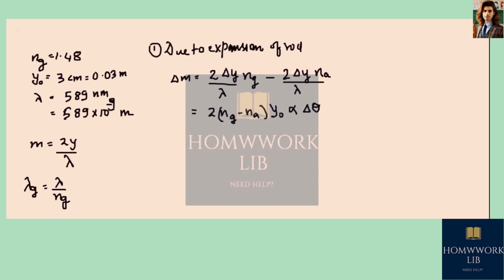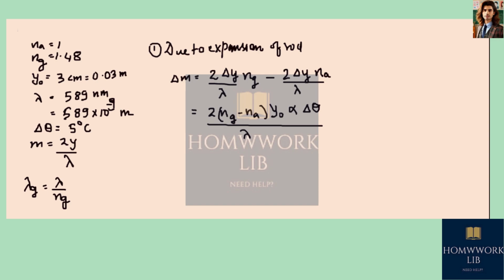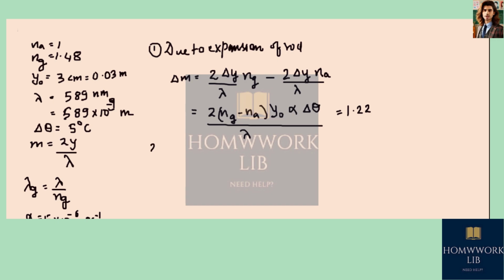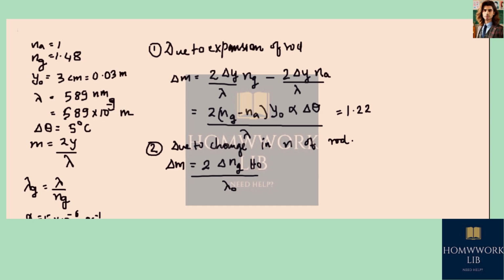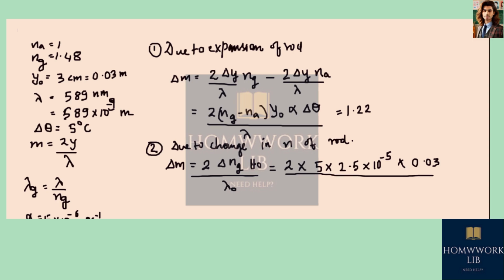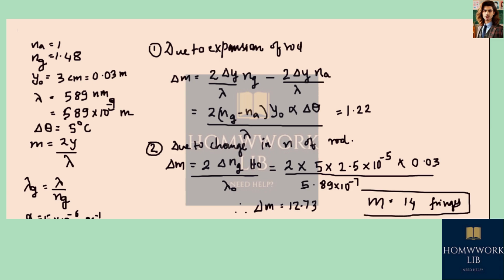[Physics] The index of refraction of a glass rod is 1.48 at =20.0 C and varies linearly with tempera